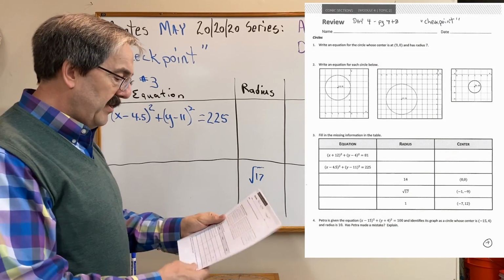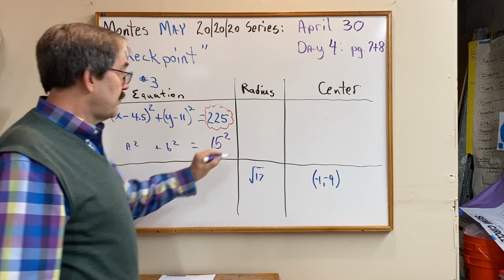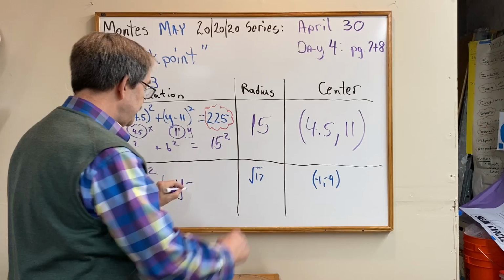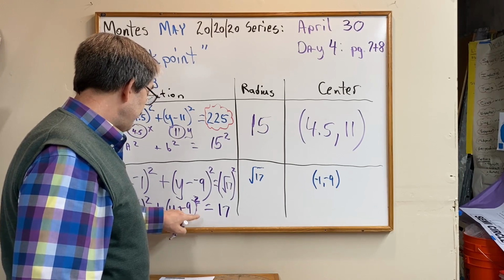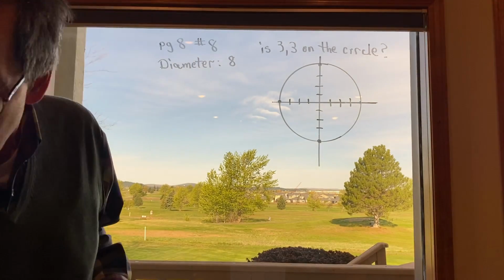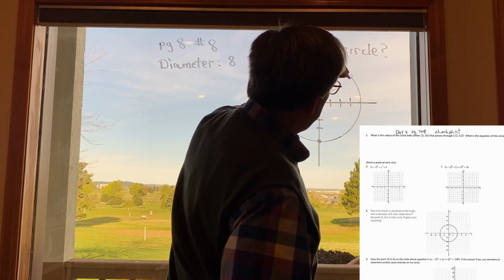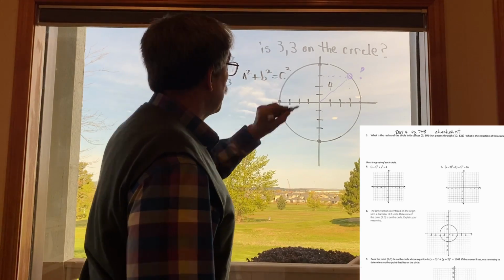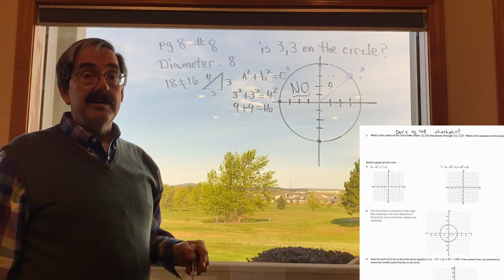Montes MAY 202020 series Day 4 wrap up circle equations checkpoint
Wrap up circles an equations with a checkpoint